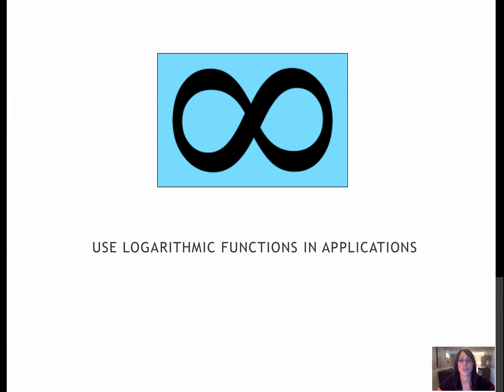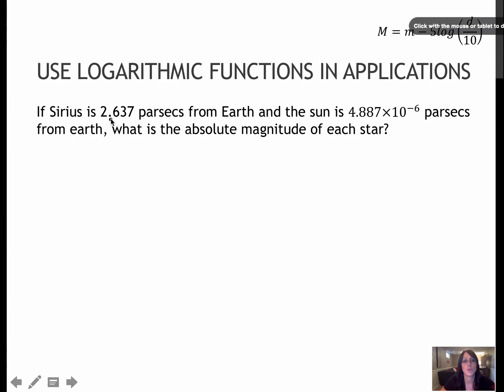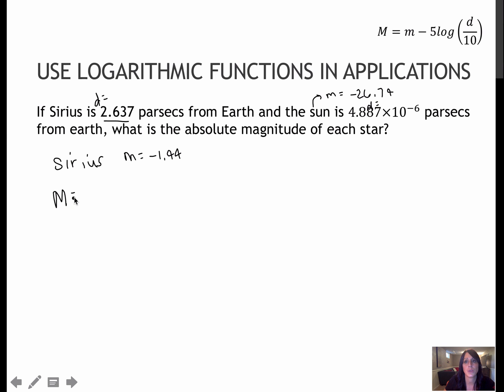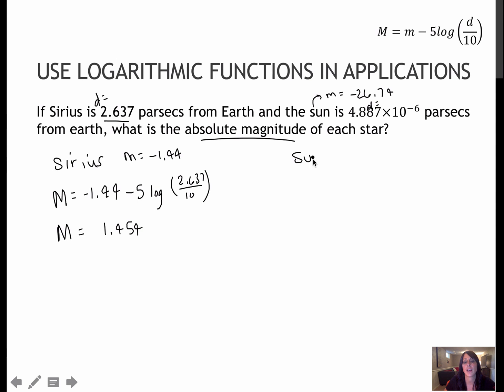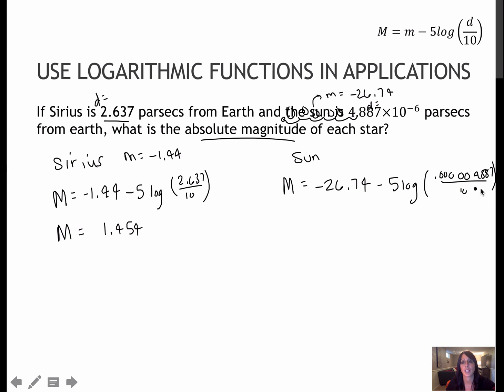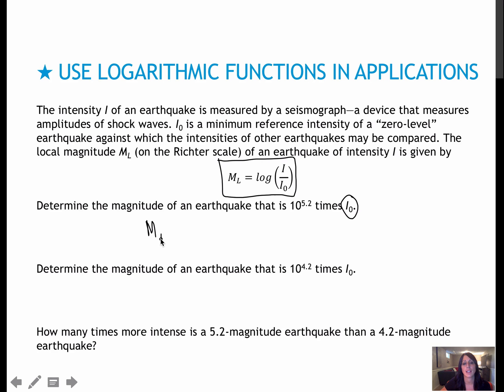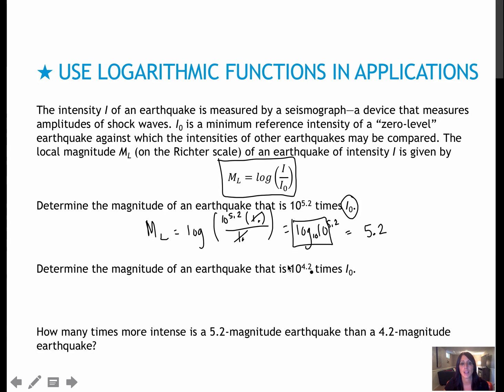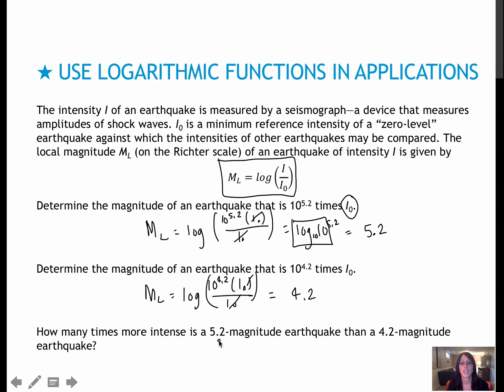98 Use Logarithmic Functions in Applications (4.3)